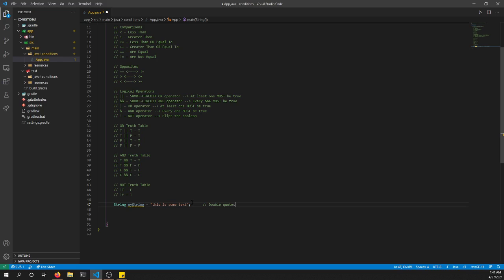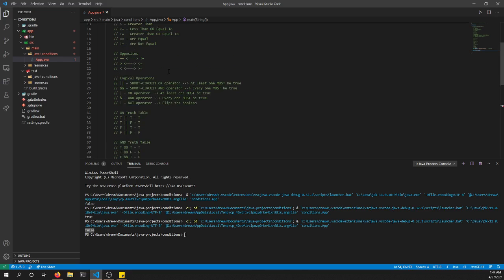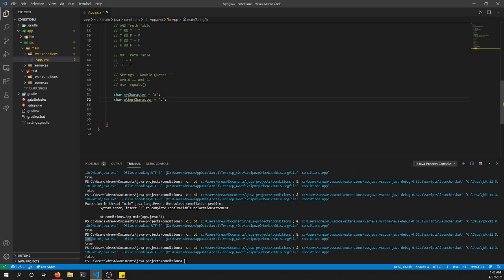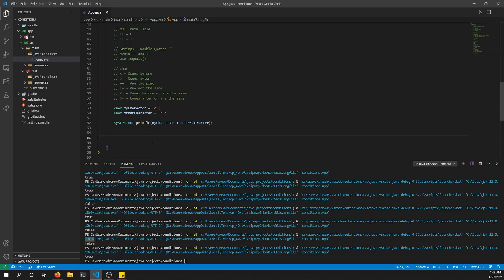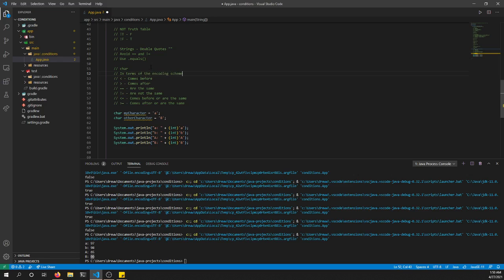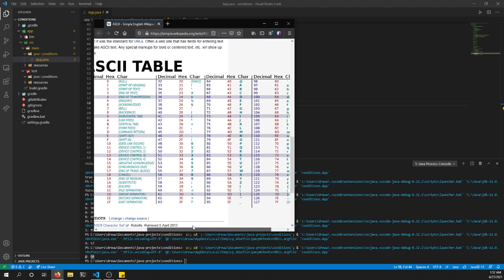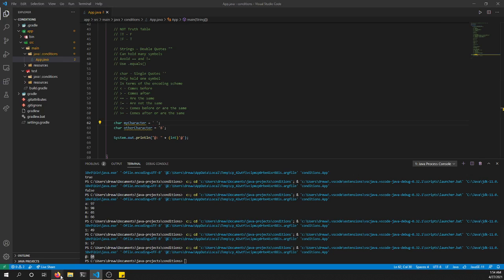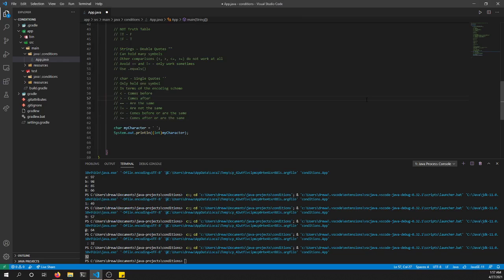Java Programming 11: String and Character Comparisons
In this video, we will look at checking Strings for equality. We will also introduce the Character data type (char) and what it means to compare two char values.